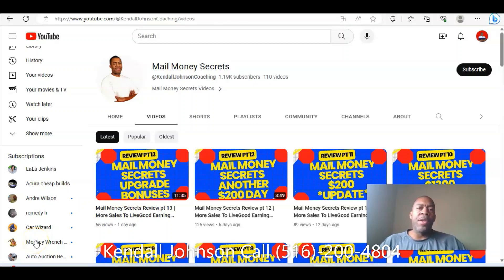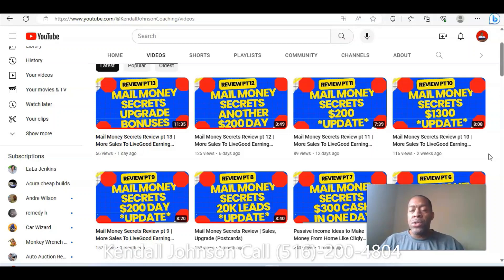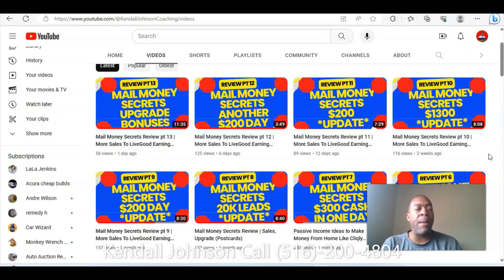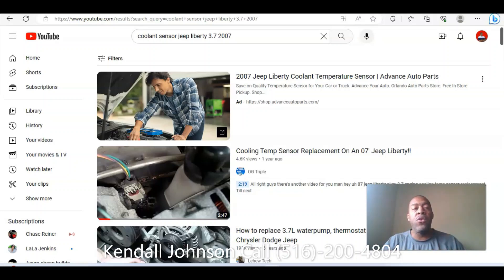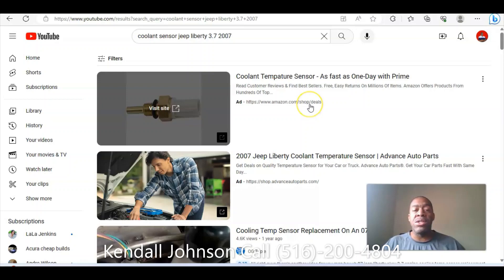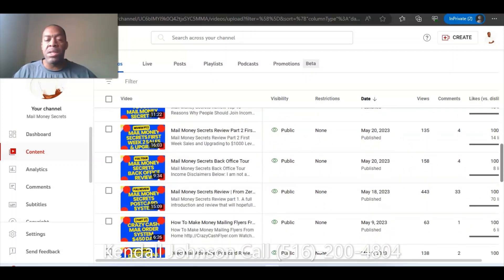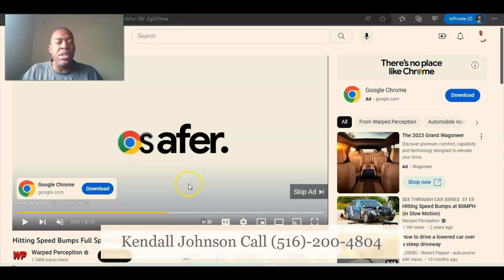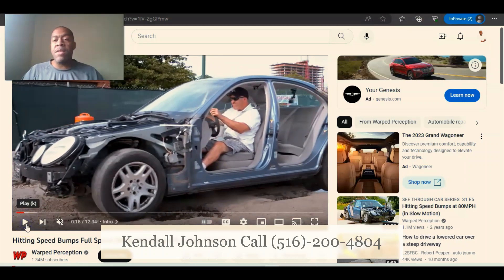Mail Money Secrets Review pt 14 | No Secret How He Made $20k in 6 Days And How Youtube Ads Works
Mail Money Secrets Review pt 14 | More Sales To LiveGood Earning High Ticket Sales
Time Stamps:
01:25  He made $20,000 in 6 days
06:00 His Secret to $20,000
08:40 Self Mailer Flyer
10:00 Cost To Mail Flyers
14:00 How I Found Youtube
17:20 How I use youtube
22:00 Youtube Ads Appearing In Search Results
27:00 The Problem With Putting Videos On Youtube
32:45 Your Videos Appearing On Google Search Results
41:00 Youtube Ads Example
47:20 My First Time Testing Youtube Ads
51:45 Final Thoughts
56:00 YT Ads Management And Sales Done For You

I am not a financial advisor, so I am not giving you any financial advice.

Note: this description contains affiliate links that allow you to find the items mentioned in this video and support the channel at no cost to you. live good While this channel may earn minimal sums when the viewer uses the links, the viewer is in no way obligated to use these links. Thank you for your support! livegood Share with anyone you know who wants to learn How To Make Money Mailing Postcards.

We don't believe in get-rich-quick programs. We believe in hard work, adding value, and serving others. And that's what our programs are designed to help you do. As stated by law, we can not and do not make any guarantees about your own ability to get results or earn any money with our ideas, information, programs or strategies. Livegood We don't know you and, besides, your results in life are up to you. Agreed? We're here to help by giving you our greatest strategies to move you forward, faster. However, nothing on this page or any of our websites or emails is a promise or guarantee of future earnings. Any financial numbers referenced here, or on any of our sites or emails, are simply estimates or projections or past results, and should not be considered exact, actual or as a promise of potential earnings - all numbers are illustrative only.